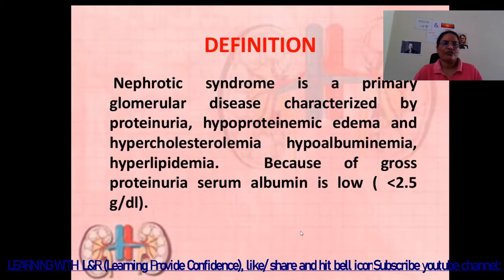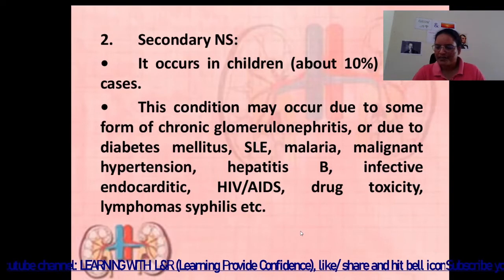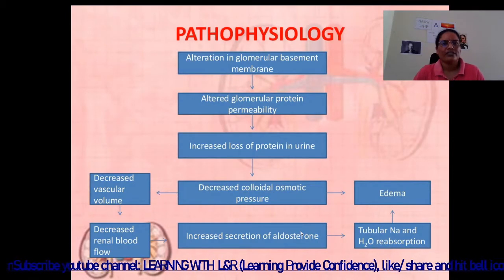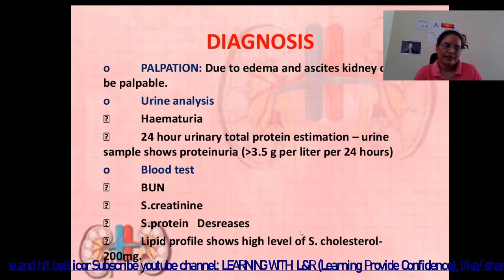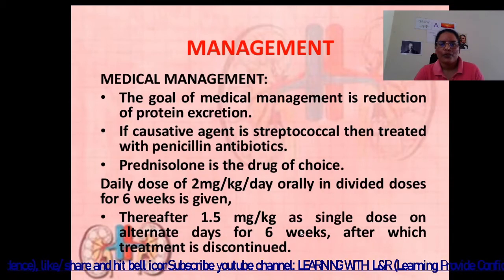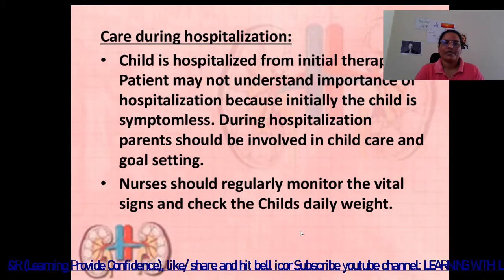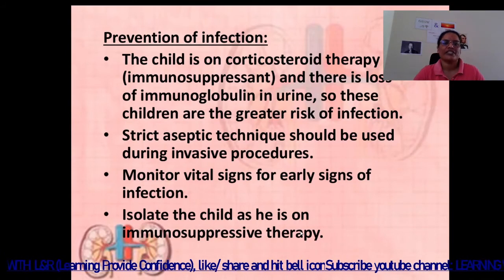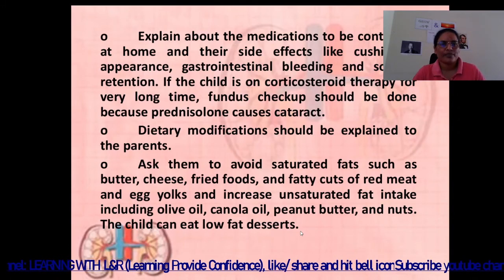NEPHROTIC SYNDROME (CHILD HEALTH NURSING)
Nephrotic syndrome is common among children in the age of 2-6 years. It has many causes and may either be the result of a disease limited to kidney, known as primary nephrotic syndrome, or a condition that affects the kidney and other parts of the body, called secondary nephrotic syndrome.